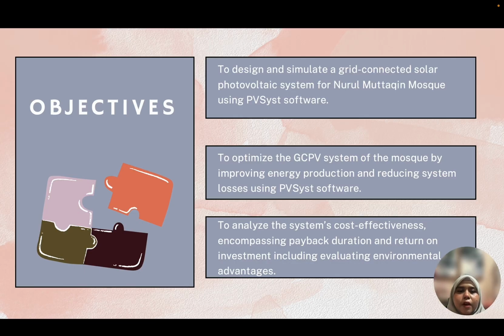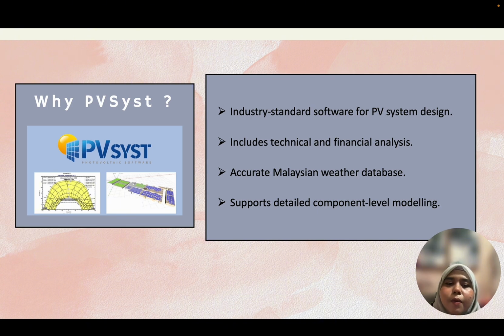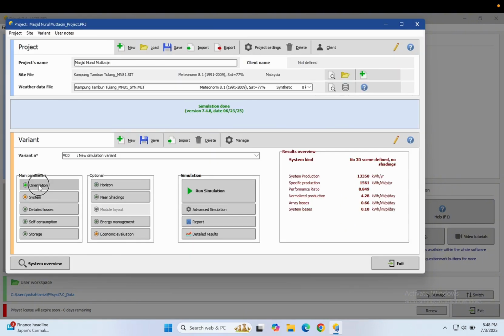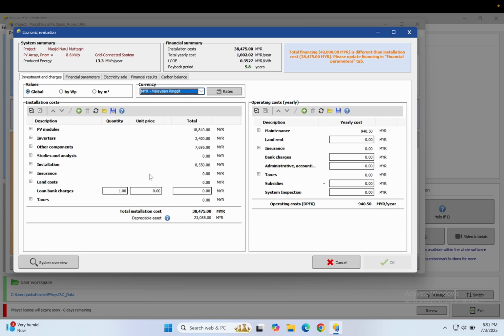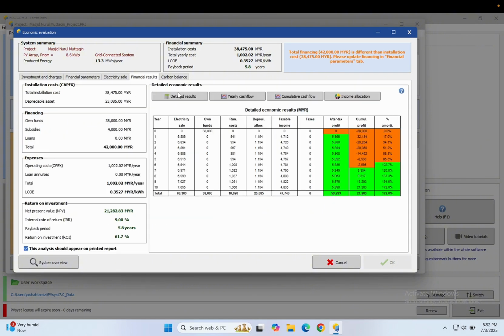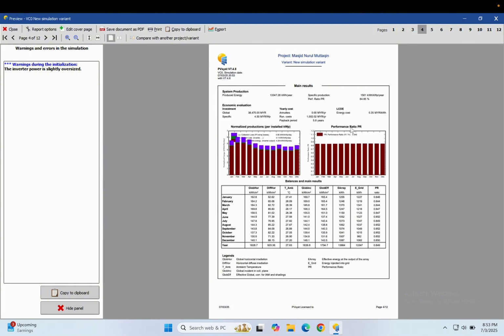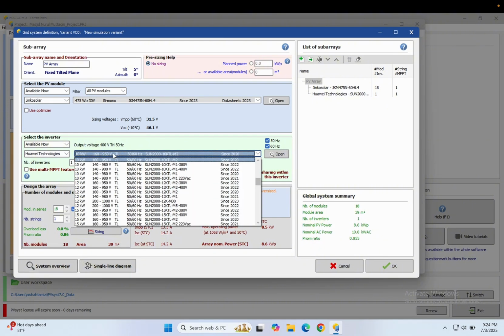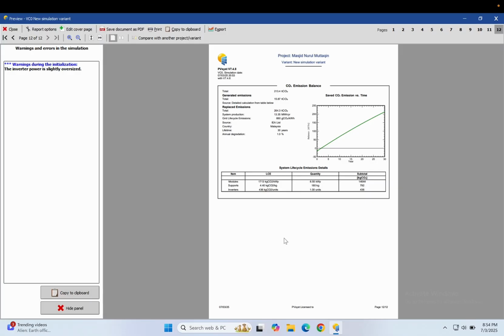211092528_RE-29_Dem0-P05